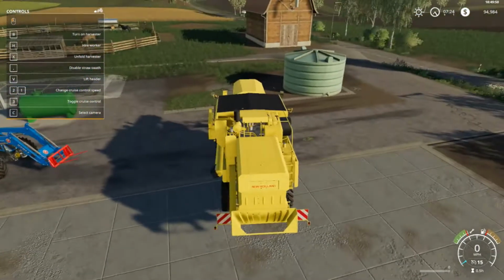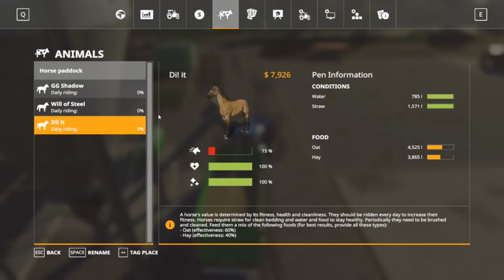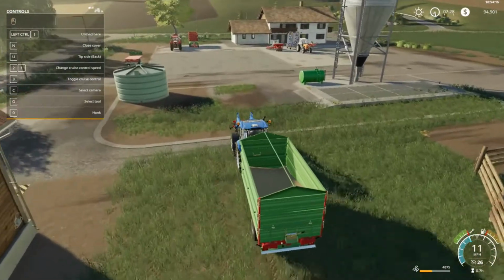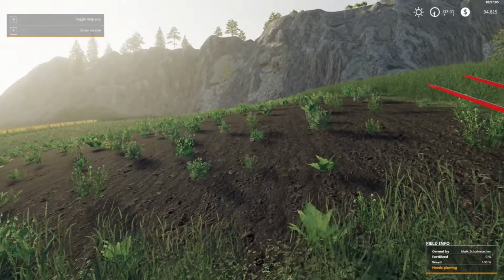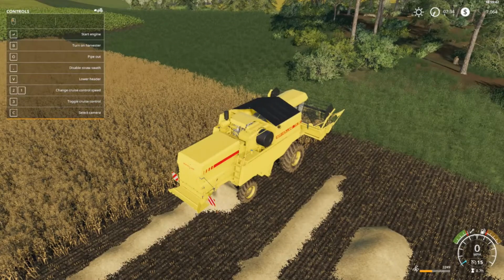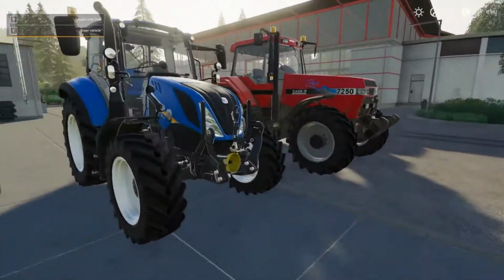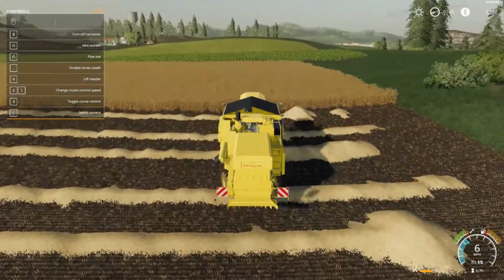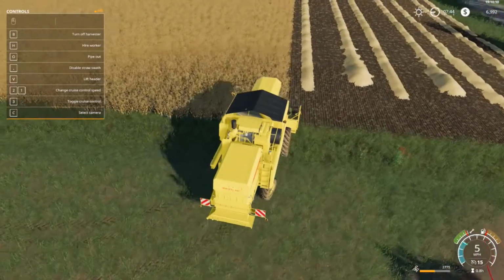TheGrayGamer plays...FarmSimulator 19 Day 16 Just relax...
Gray has issues with his driving skill...Derp!
The best-selling franchise takes a giant leap forward
with a complete overhaul of the graphics engine,
offering the most striking and immersive visuals and
effects, along with the deepest and most complete
farming experience ever.